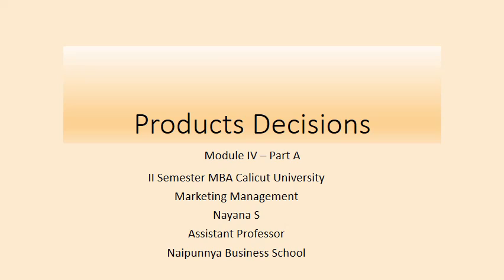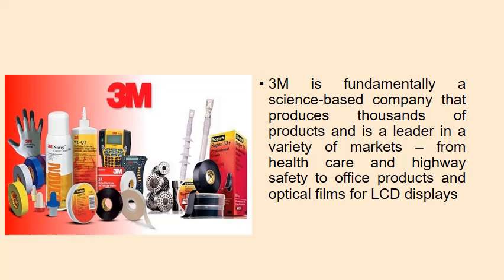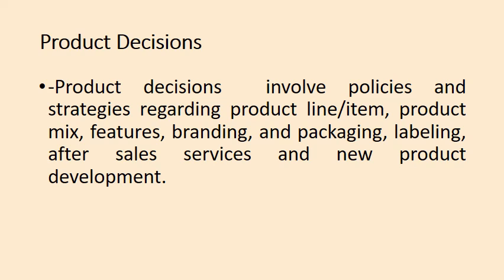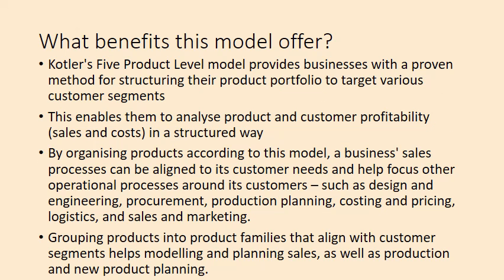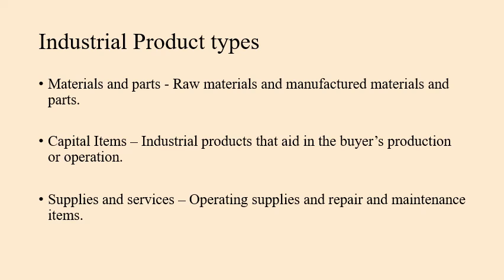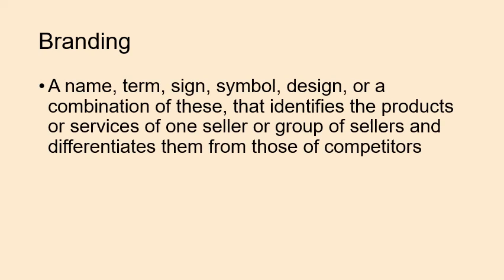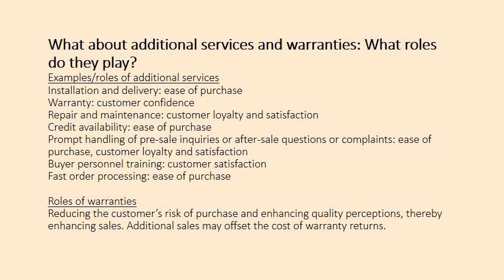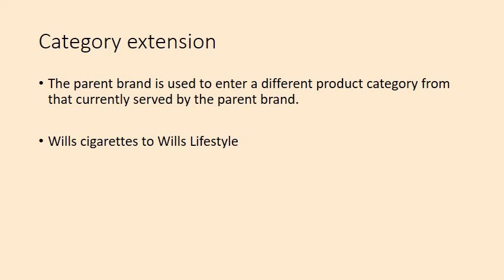Marketing Management Module IV A